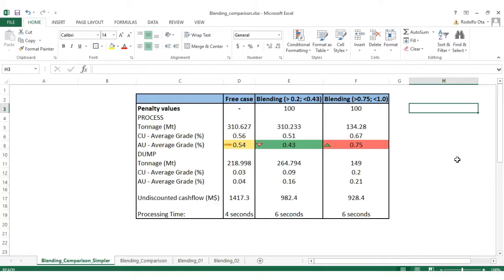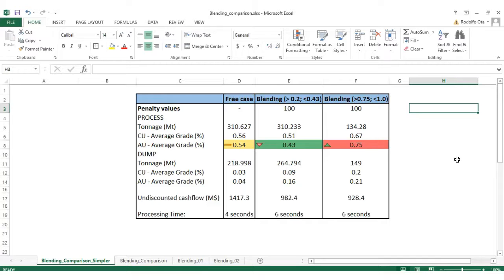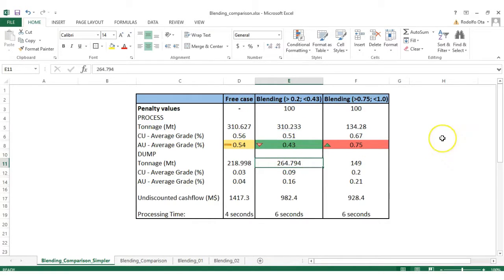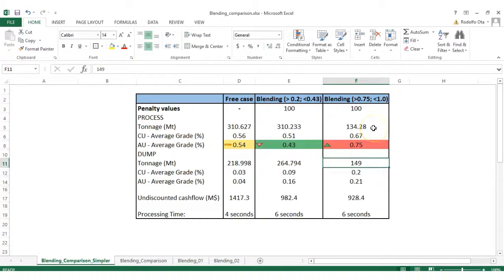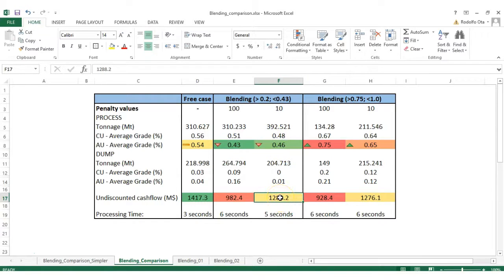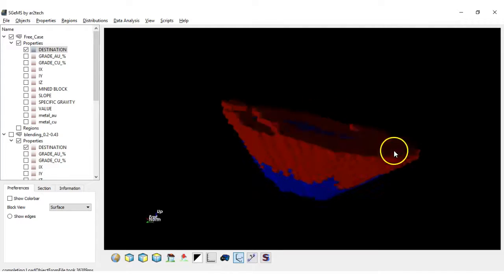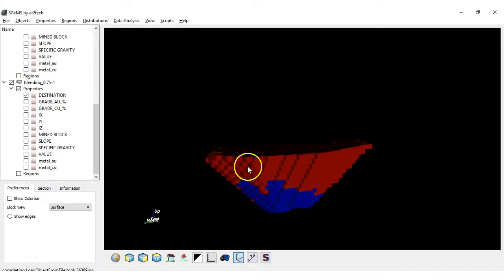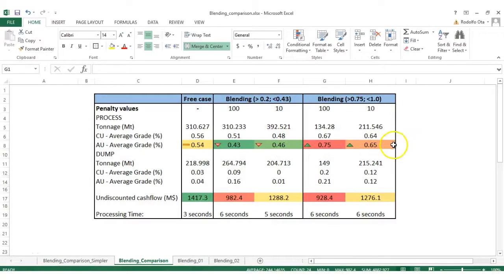SimSched Intermediate | Pit Optimization with Blending